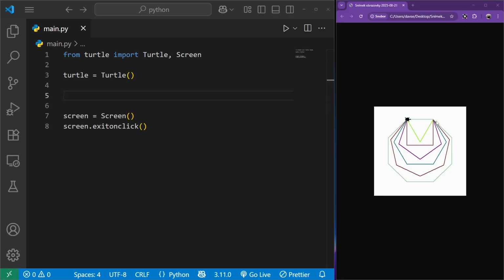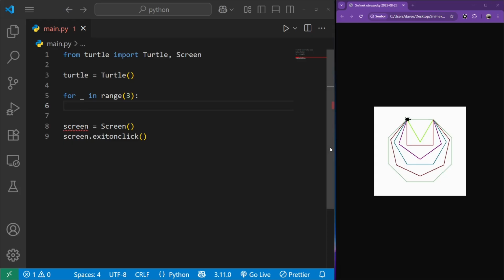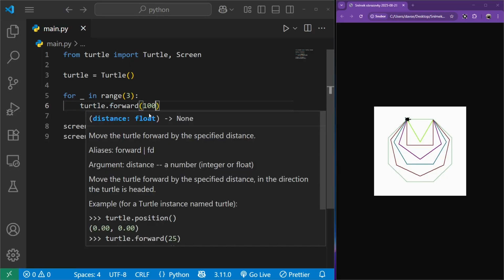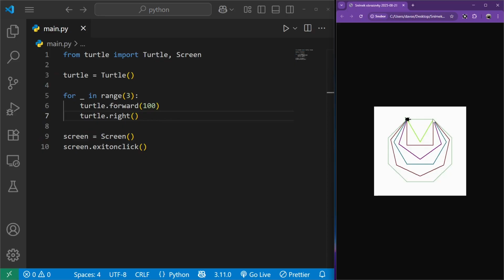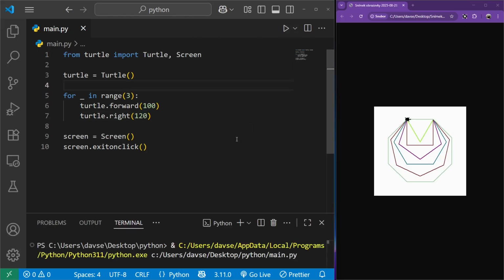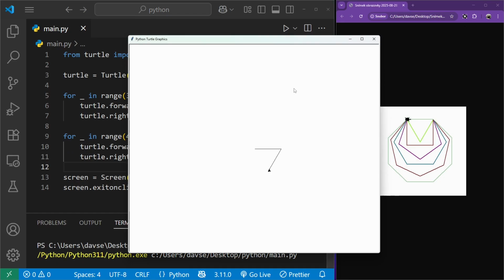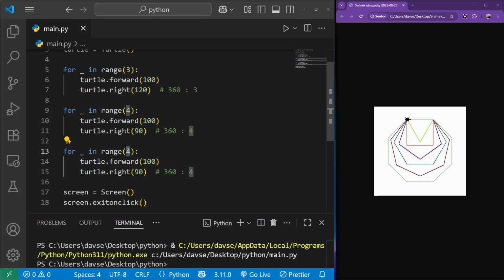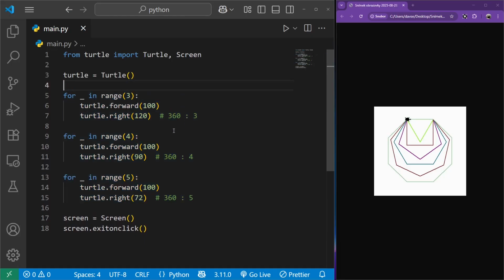11. Python and Turtle Graphics - Angle hell - 1. part